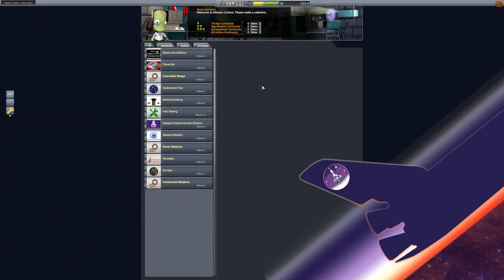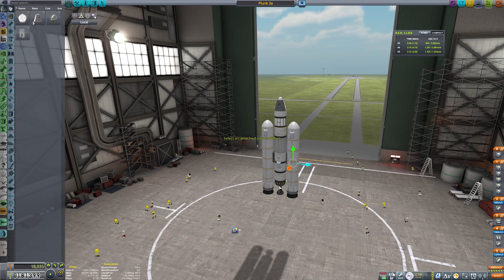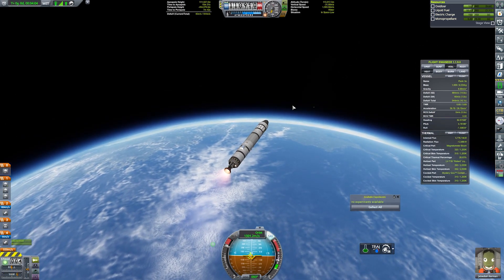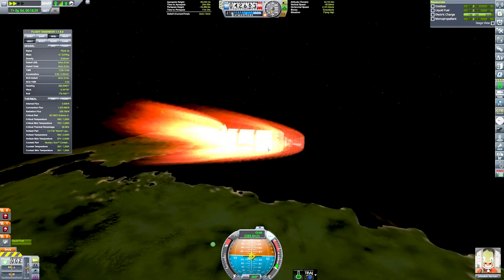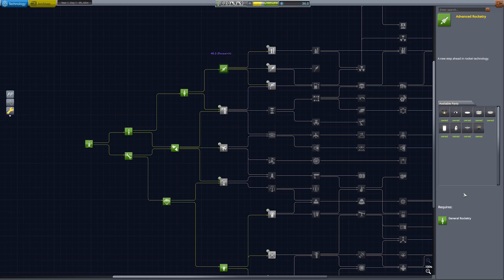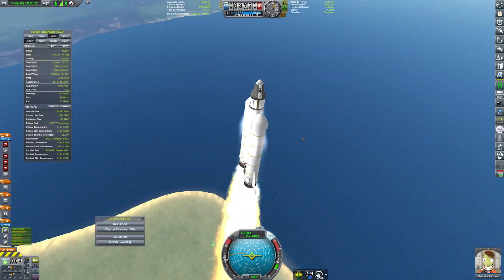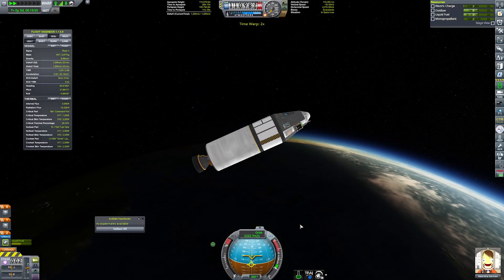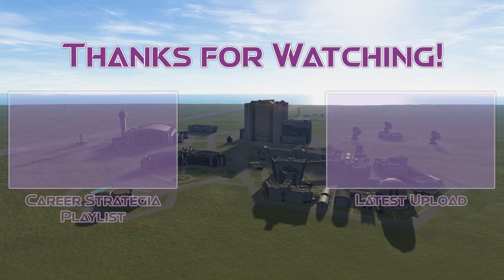Val & Jeb finally get into Orbit! | Kerbal Space Program Career Mode - Episode 2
Our budding little space program is growing up, as our pilots Jeb and Val push their crafts into Orbit for the first time!

There's contracts to complete, science to do and parts to recover as the Kerbal Aerospace Exploration Agency (KAXA) takes its next big step on the journey to an interplanetary mission!

We'll also discover some fun facts about our Kerbals and why the Hubble is one of NASA's most successful publicity machines!

P.s. Apologies for the croaky voice - I'm recovering from COVID :/

MODS MENTIONED IN THIS VIDEO

All of these mods can be downloaded directly from the links above but I'd HIGHLY recommend using CKAN to manage your modded installation - it makes things much easier and can check if you’re missing a dependency you weren’t aware of!